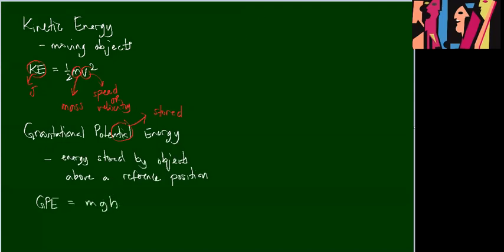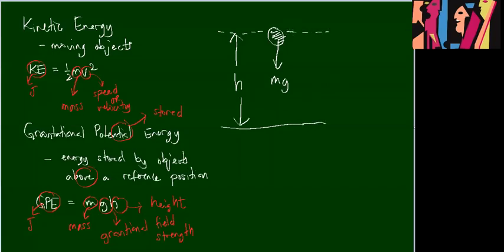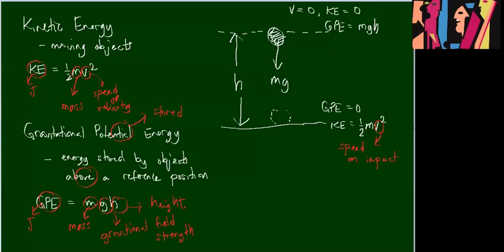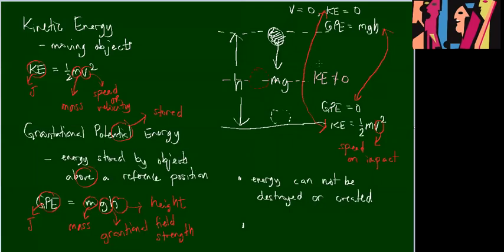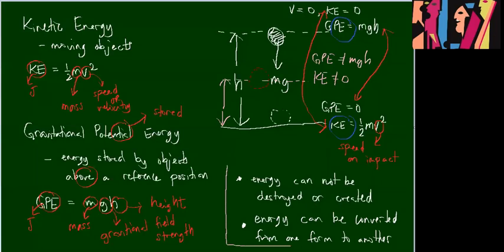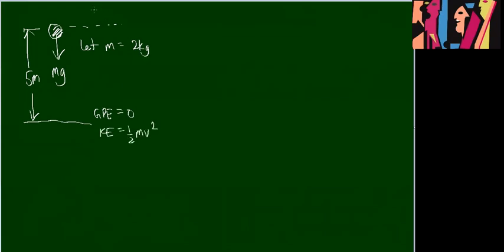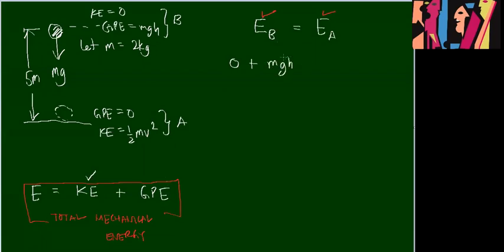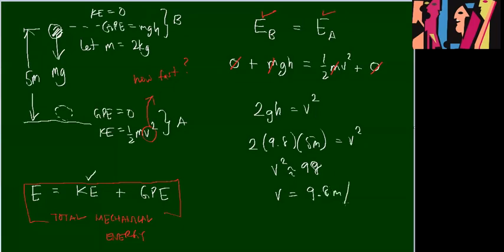Y9 Conservation of Energy